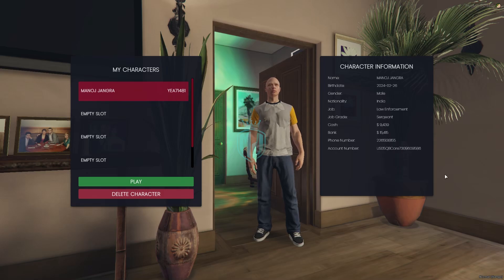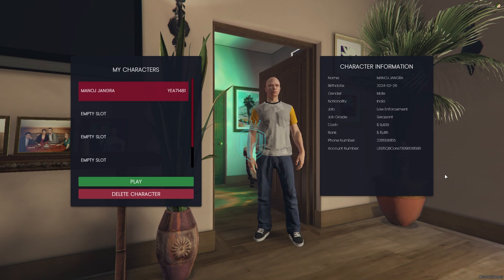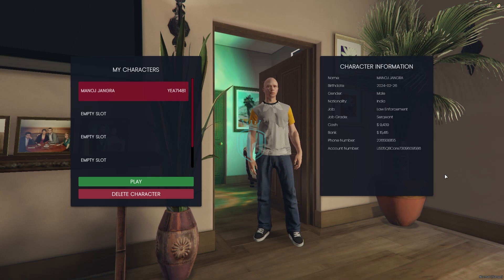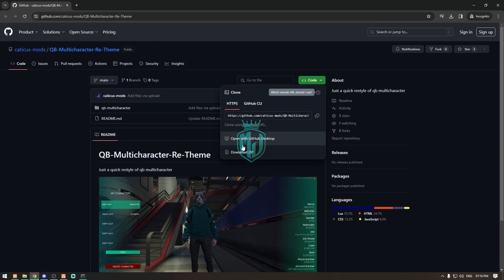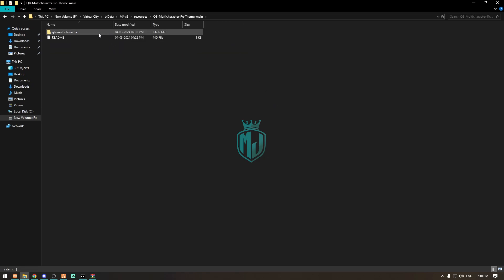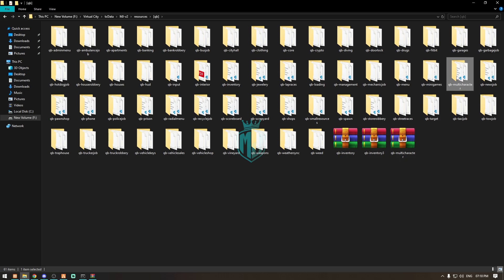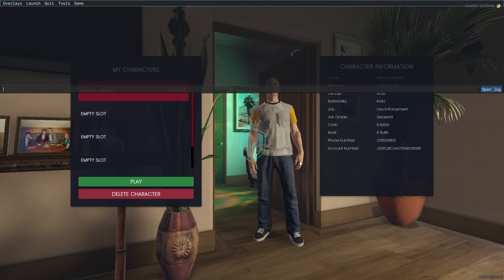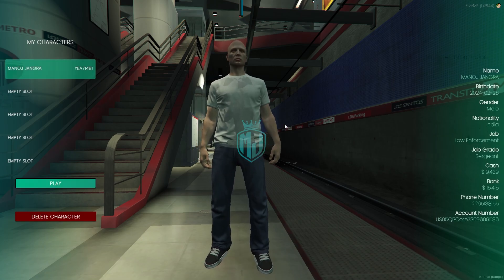NEW QB MULTI CHARACTER *FREE* | FiveM Roleplay Scripts | FiveM Tutorial 2024 | MJ DEVELOPMENT